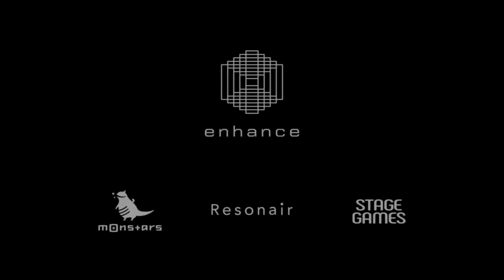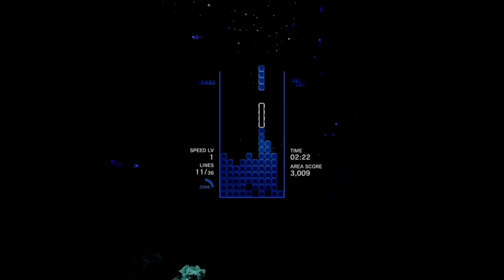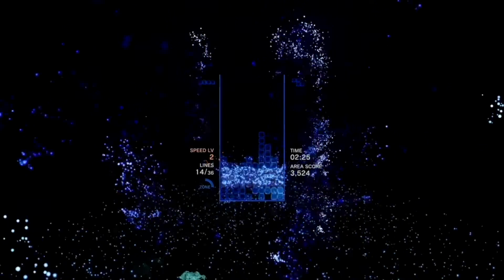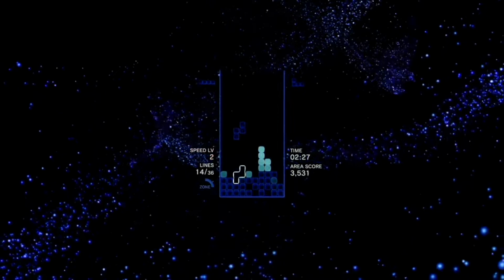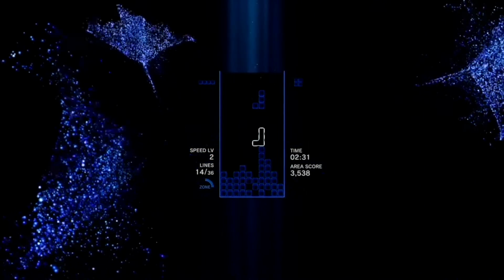Tetris Effect: Connected a Game Passionate Teaser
Developed by:  Resonair, Monstars, Stage Games
Release date:  November 9th 2018
Genre:  Tile matching puzzle game
Platforms:  Nintendo Switch, Playstation 4, Oculus Quest, Xbox Series S/X, and Microsoft Windows

Tetris Effect: Connected!  If you haven't played Tetris is awhile (or ever) this is a great game to pick up and get into.  Visually stunning with vibrant colors and flare, this is the most diverse version of Tetris I have ever played.  Gone are the days of the green and black graphics of the GameBoy!  The thumping soundtrack really adds to the overall experience as well.  Hope you get a chance to check this one out!